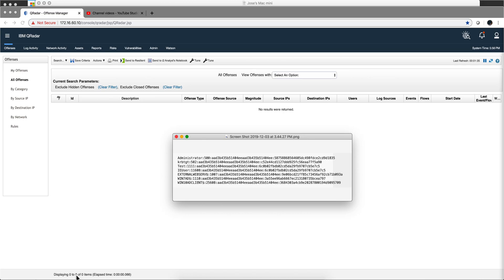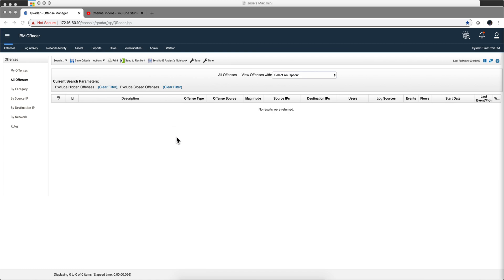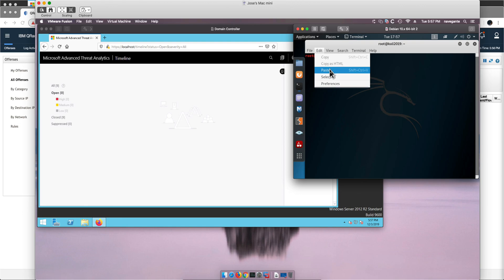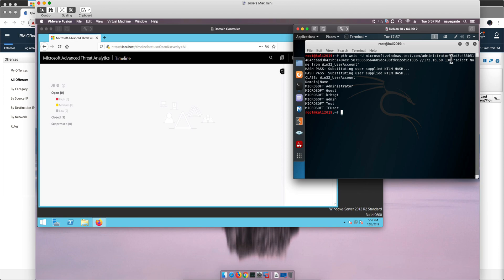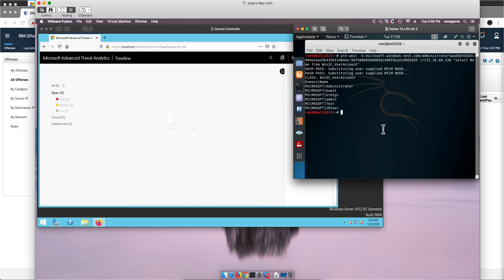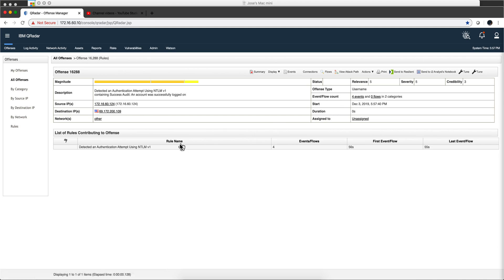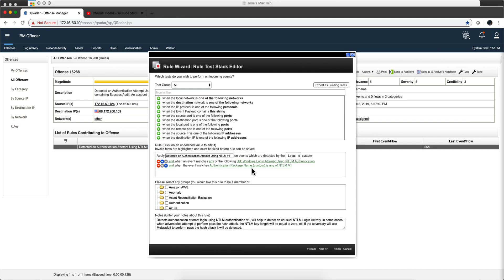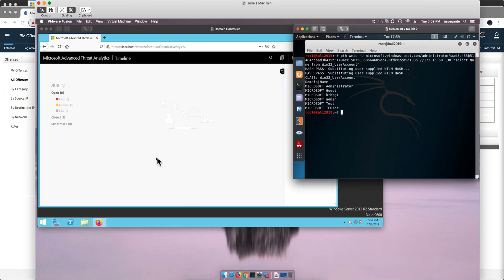Execute a WMI Query Remotely using Pass The Hash